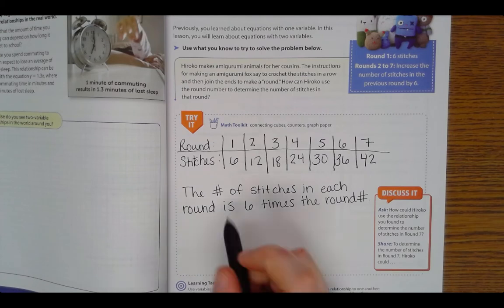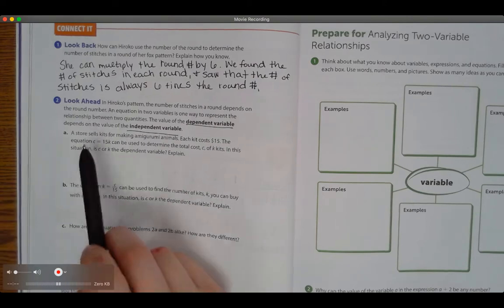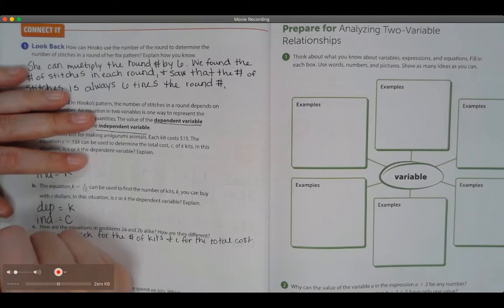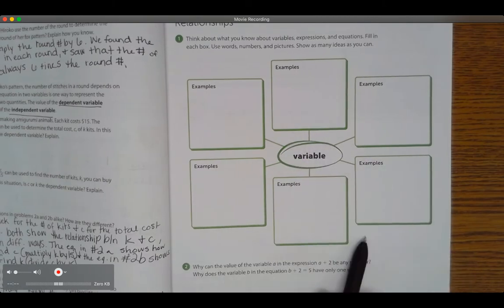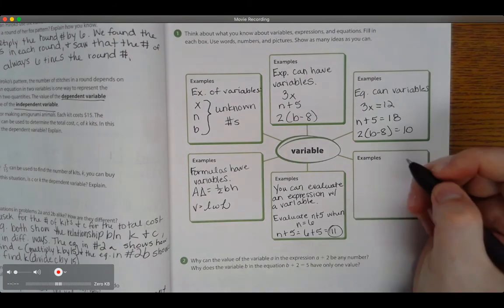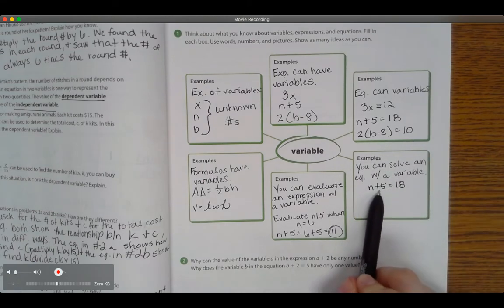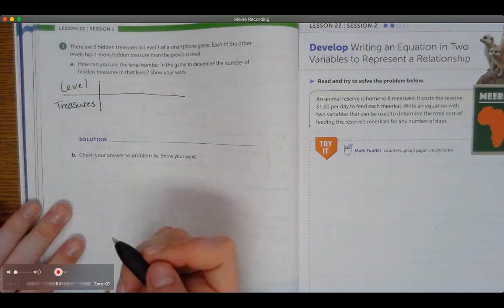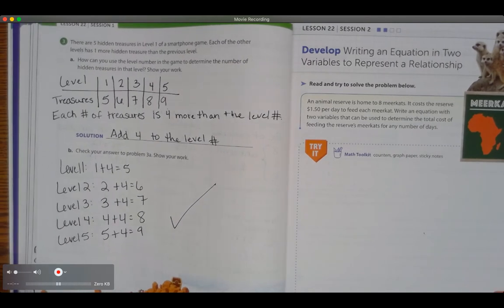L22: 505-508 (New Book)